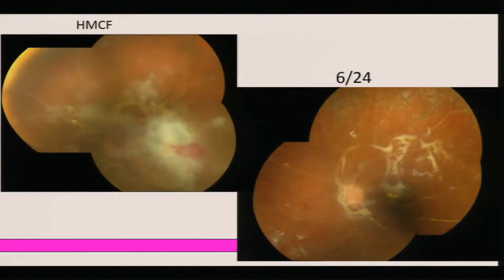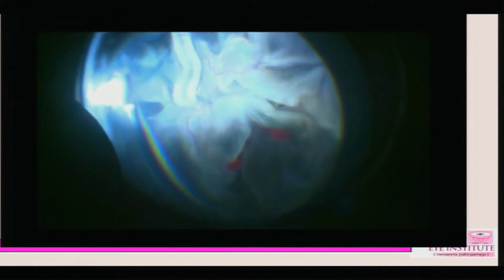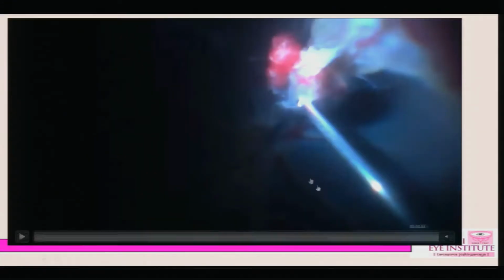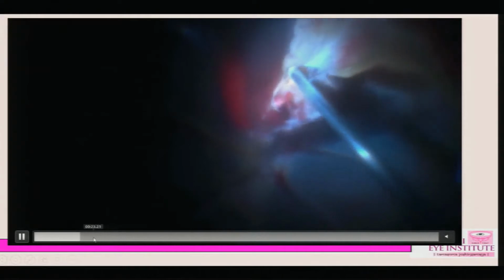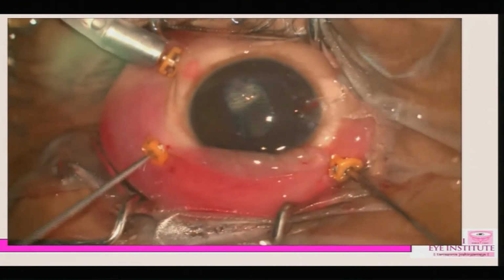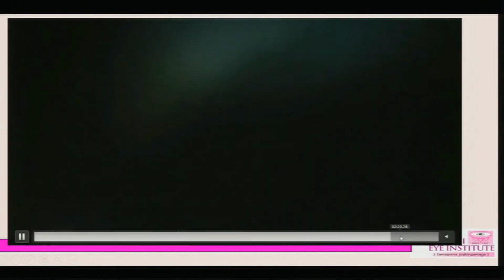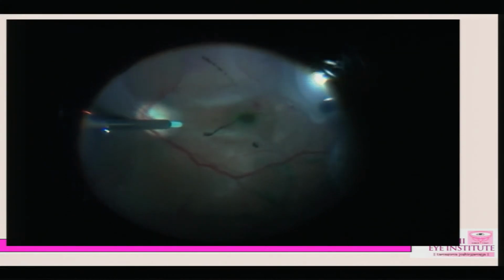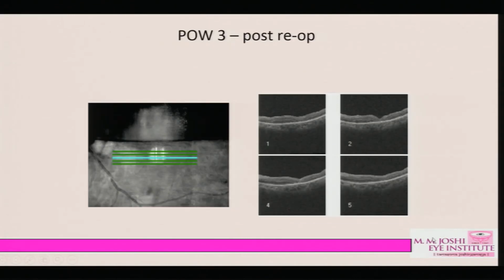AIOC2018 - IC468 - Topic - Challenging Cases Presentation - Dr.Shrinivas M Joshi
Scleral Buckle versus Vitreous Surgery - Dr.Raj Vardhan Azad
Dyes, steroids & other surgical adjuncts - Dr.Atul Kumar
Management of Macular Hole with RD - Dr.Lalit Verma
Complex RD with vascular retinopathy/ PDR - Dr.Mallika Goyal
RD with Retinoschisis - Dr.Dinesh Talwar
RD with extensive viral retinitis - Dr.Mallika Goyal
Paediatric Retinal Detachment - Dr.Subhadra Jalali
Challenging Cases Presentation - Dr.Shrinivas M  Joshi